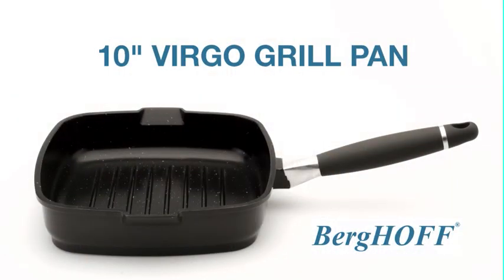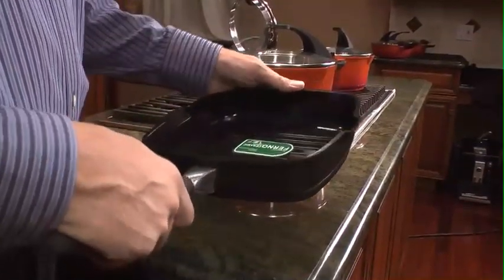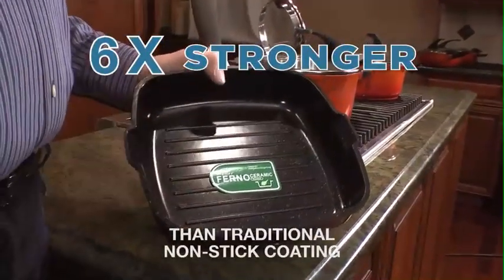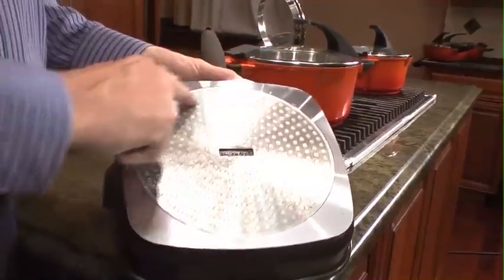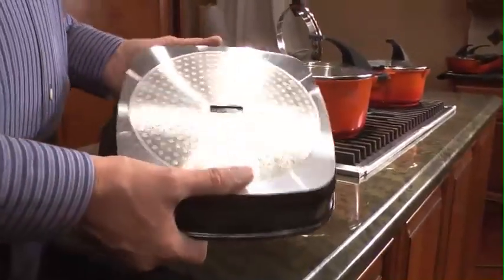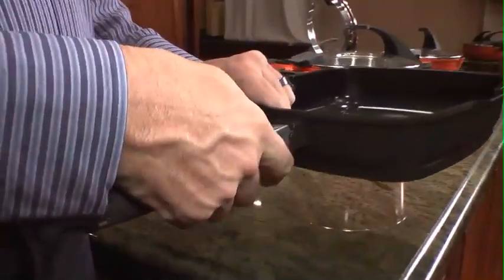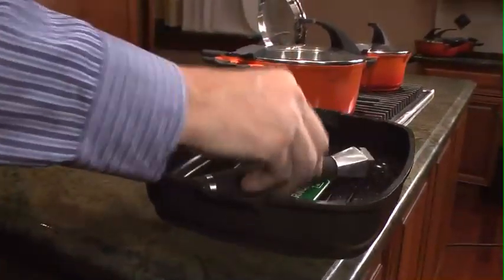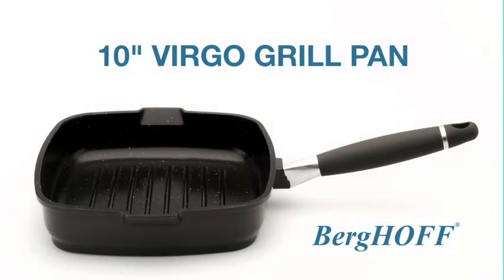10" Cast Aluminum Grill Pan Virgo Chocolate Color, Virgo - BergHOFF 2304709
10" Square grill pan build like a tank out of cast aluminum with environmental all natural safe none stick ceramic coating no pfoa/pfte used. Suitable for all stoves types, glass tops, ceramic, old style coil, open flame and INDUCTION! Oven safe as well. Extreme strength and durability. Removeable handle. Steel cladded base on an aluminum body. Lifetime warranty on manufacturing defects. Easy to maintain and clean. Packing used is from all recycled materials. SAVE OUR TREES! For more info and other great BergHOFF designed products